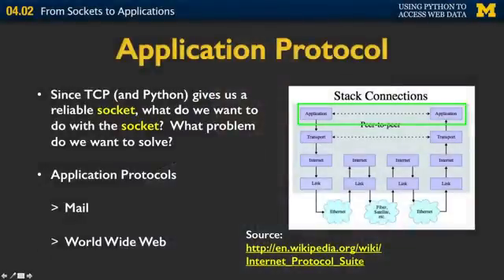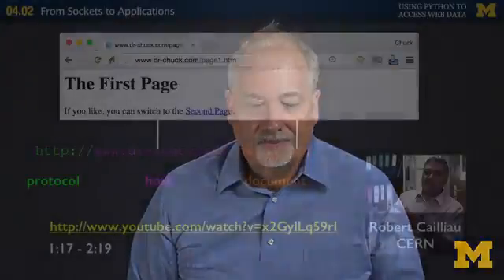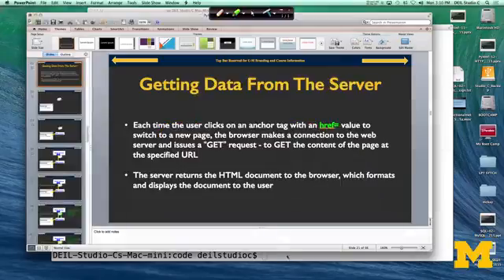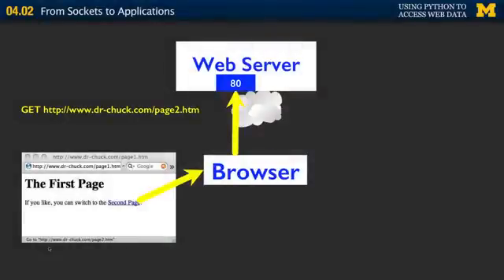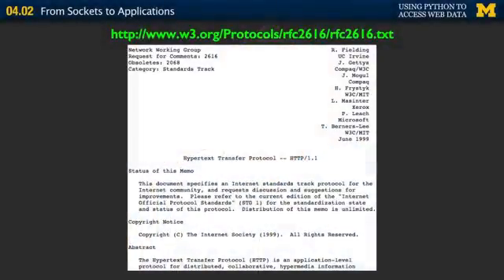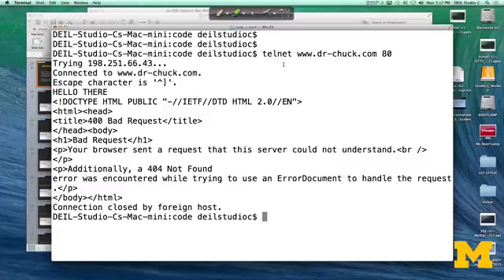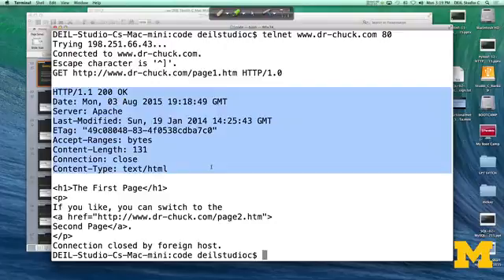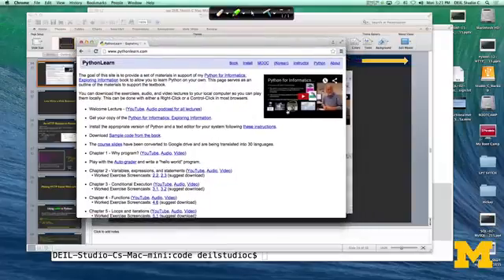From Sockets to Applications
In this section we learn about the protocols that web browsers use to retrieve documents and web applications use to interact with Application Program Interfaces (APIs).